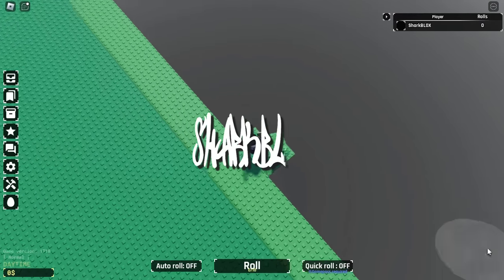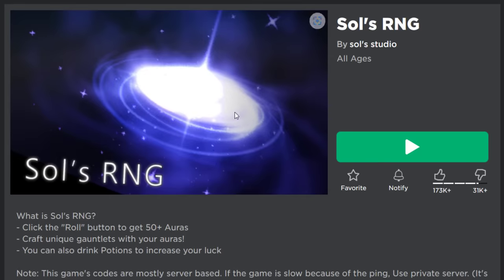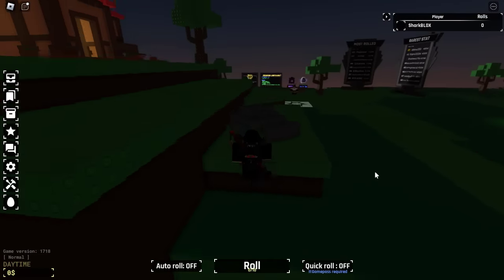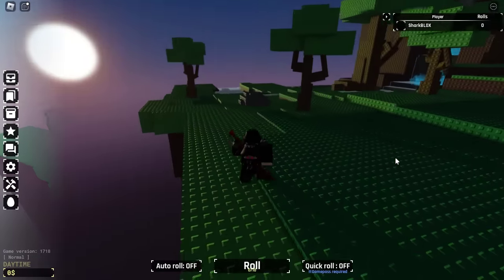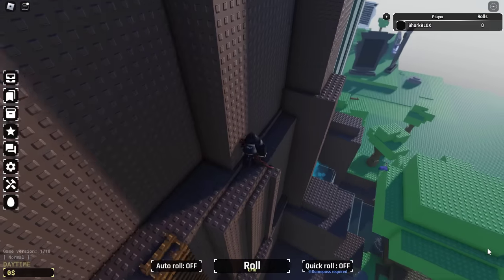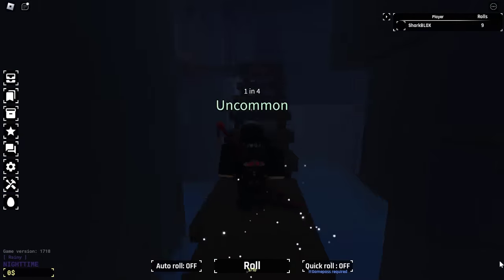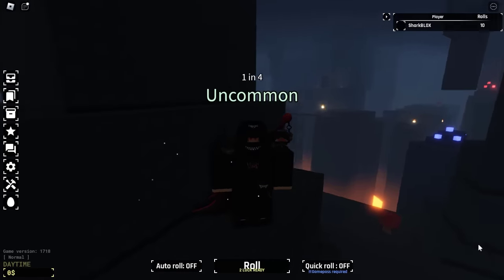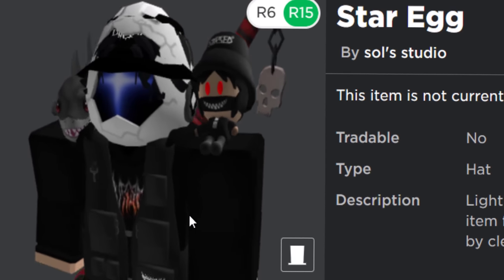UGC LIMITED EGG HUNT! HOW TO GET Star Egg! (ROBLOX Sol’s RNG Egg Hunt Event)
Playing the Sol’s RNG egg hunt and finding all 15 eggs! Once you find all of them you can get the Star Egg UGC limited!